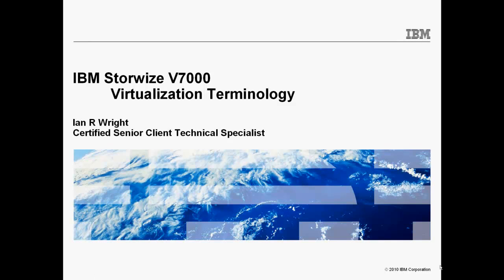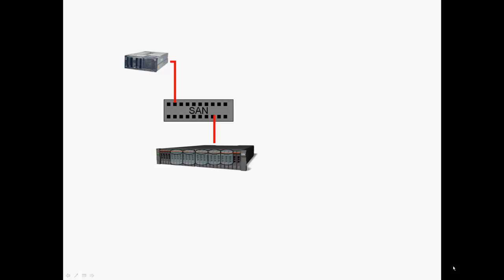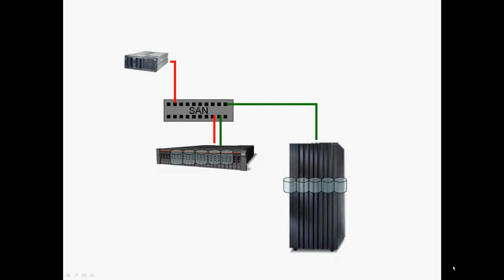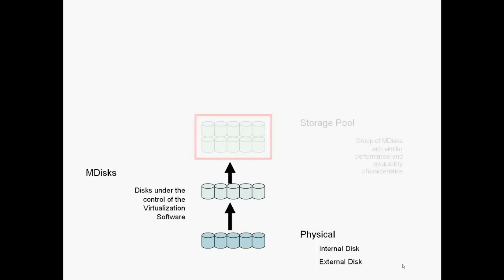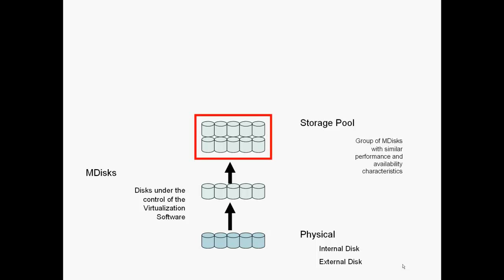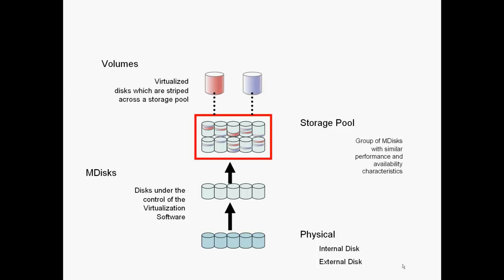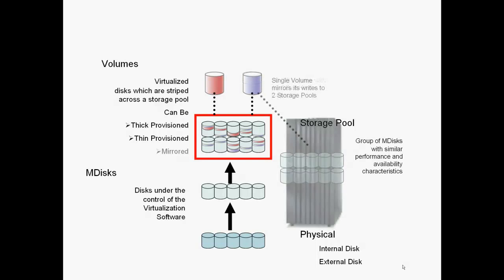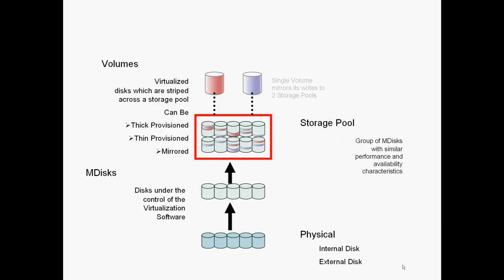IBM Storwize V7000 Storage Virtualization Terminology Overview HD